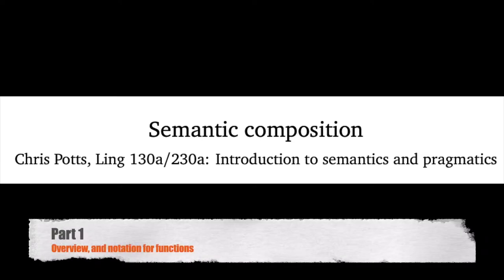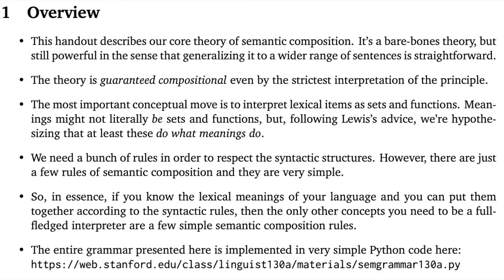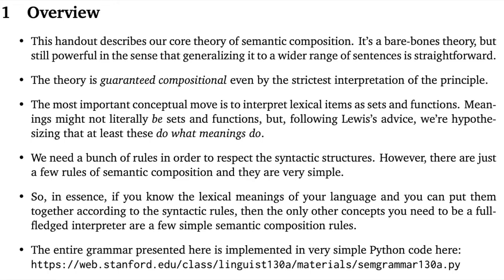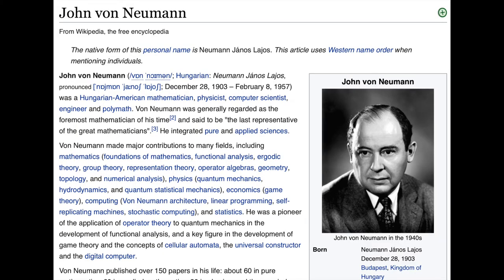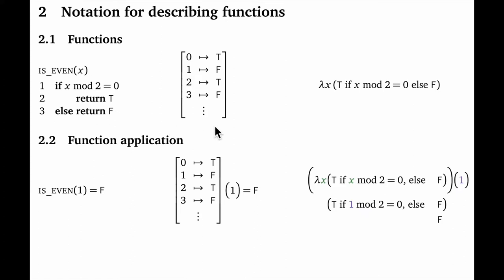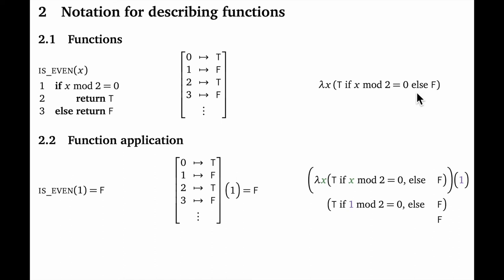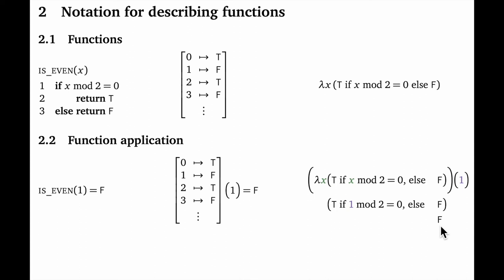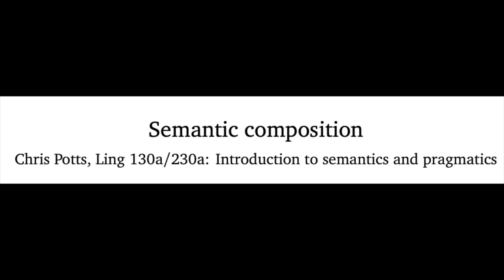Semantic composition, part 1 | Introduction to Semantics and Pragmatics